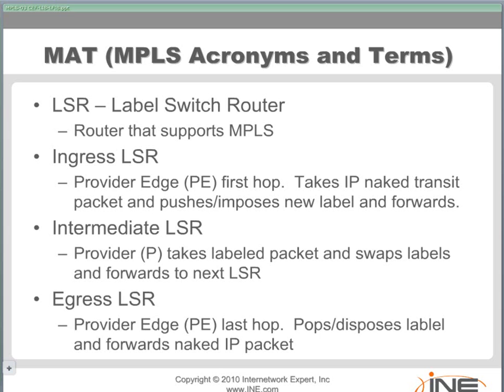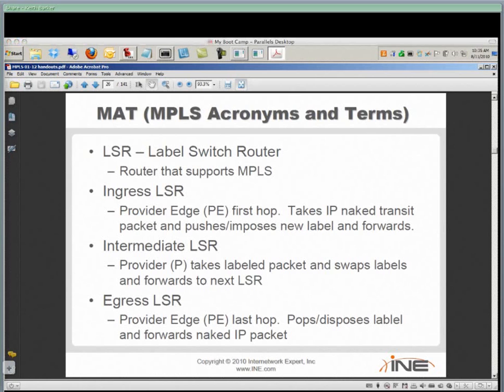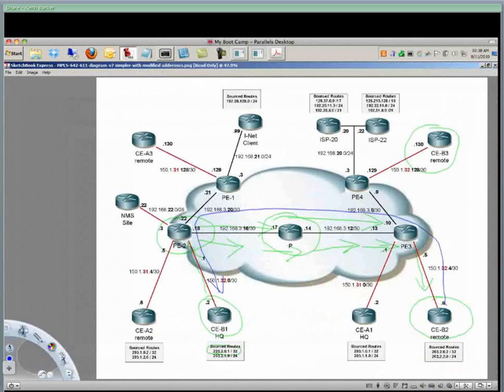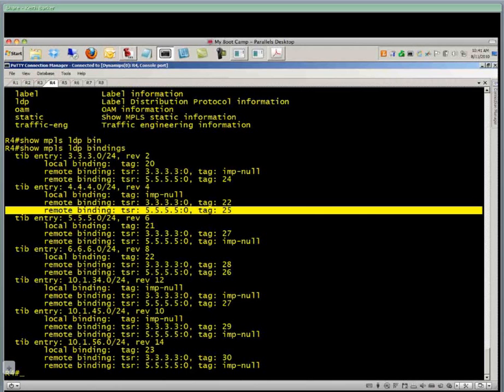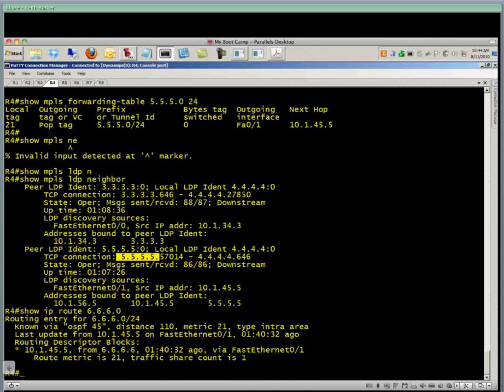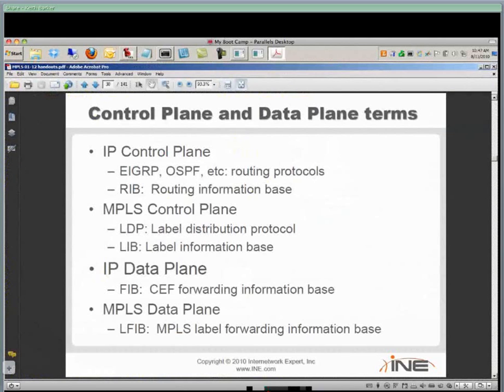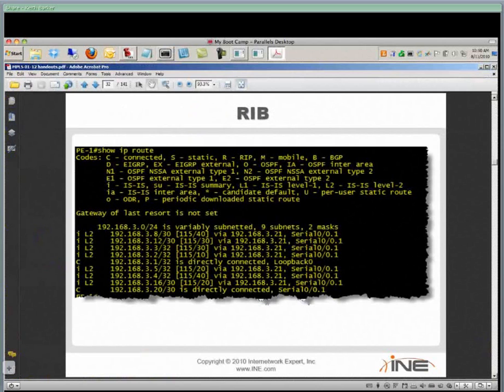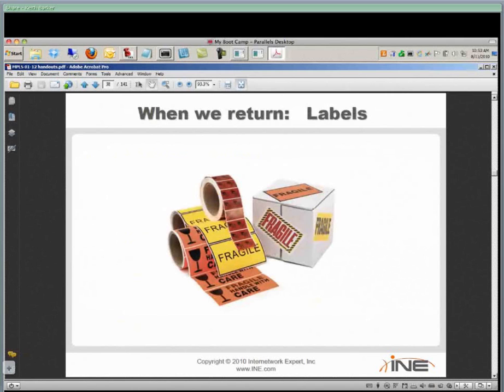03 CEF, LIB and LFIB